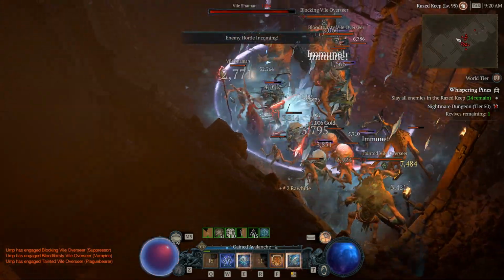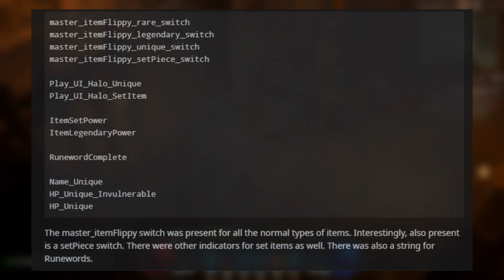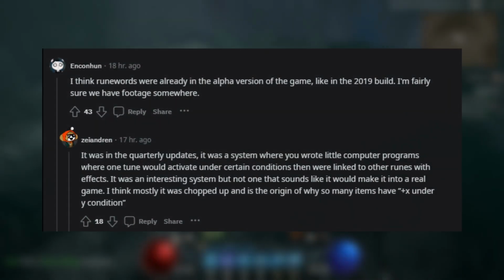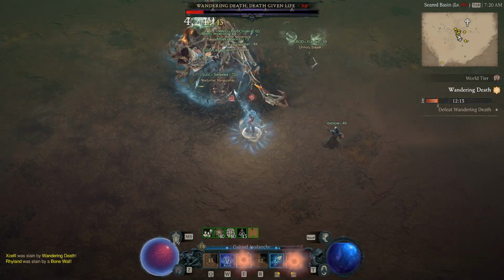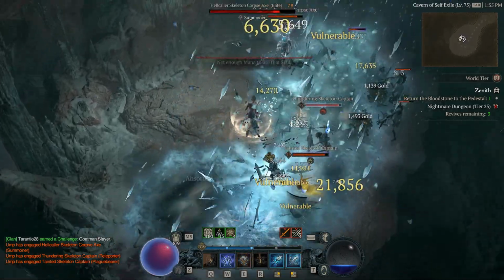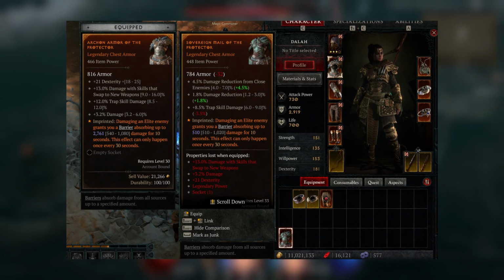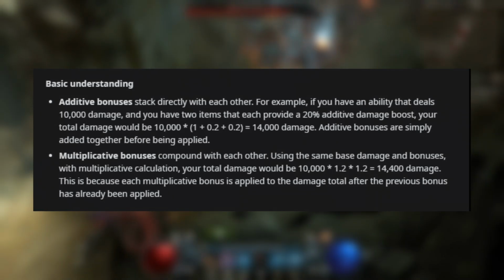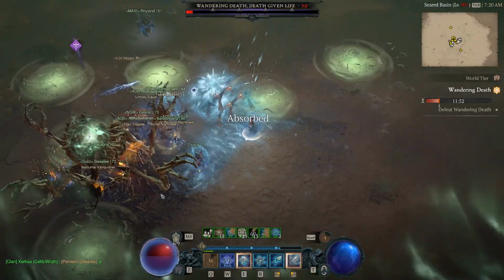Diablo 4 - HUGE NEWS | Set Pieces? | Imprinting Tricks | DMG FIX